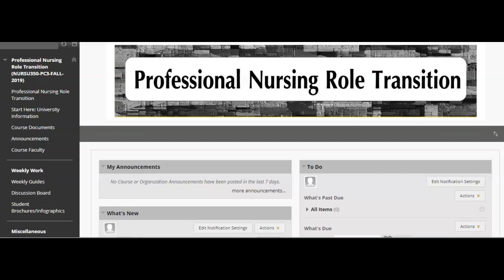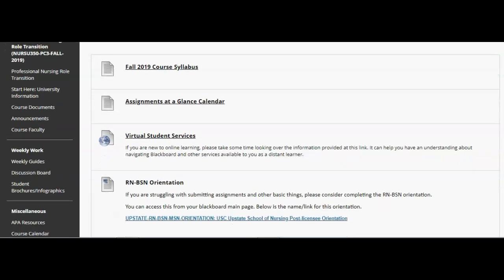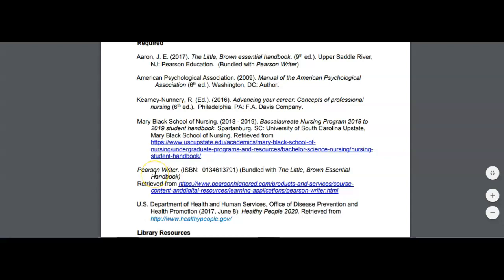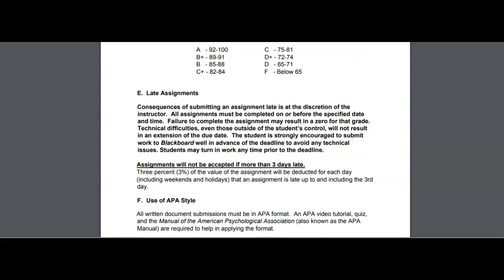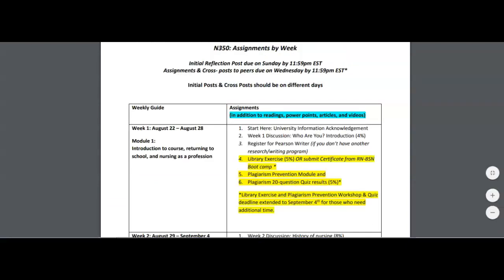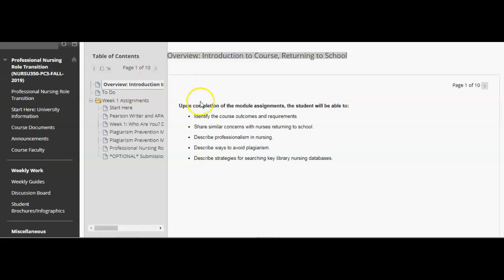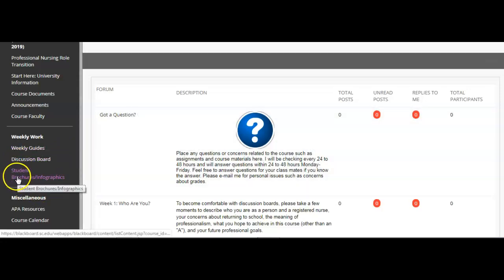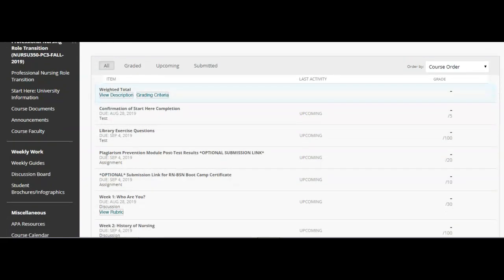N350 Fall 2019 Intro